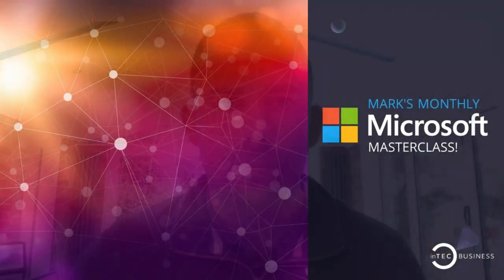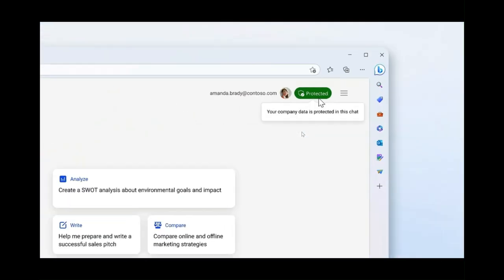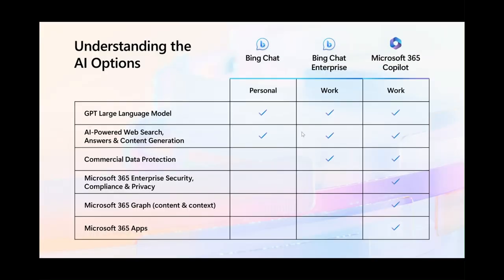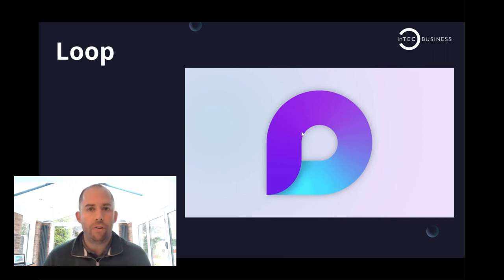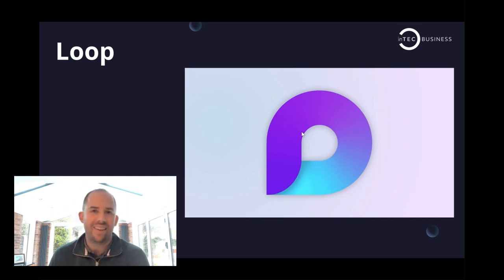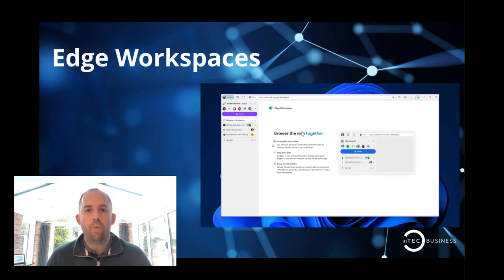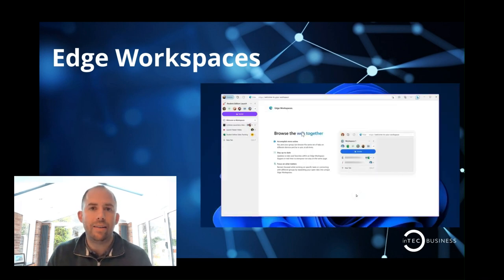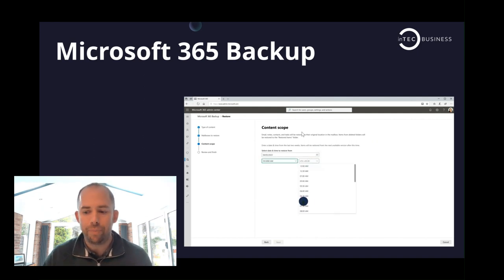Exploring NEW Features from Microsoft | August 2023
In this month's Microsoft Masterclass, Mark Armstrong, Director of Modern Workplace at the inTEC GROUP, discusses Bing Chat Enterprise, Loop, Edge Workspaces and Microsoft 365 Backup. You’ll hear a really useful overview of all these four features and how they may benefit your organisation!

If you have any questions about Microsoft, apps, updates, training or implementation - Mark is the guy to contact!